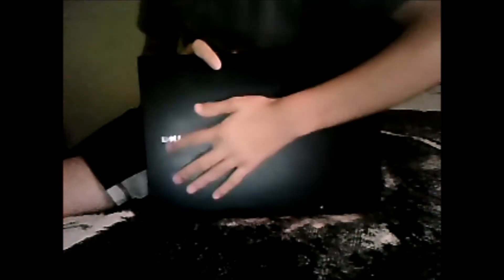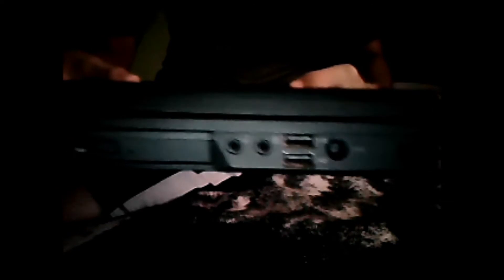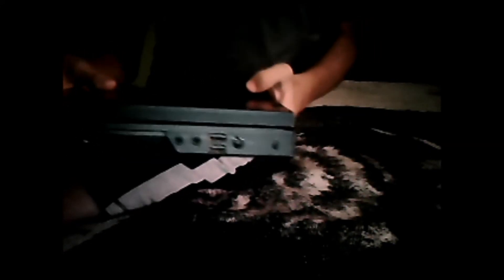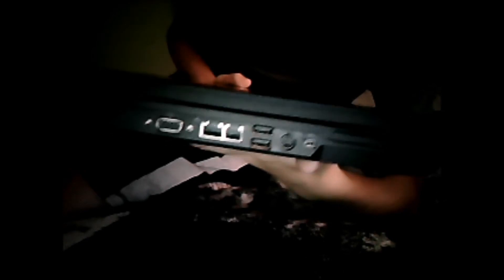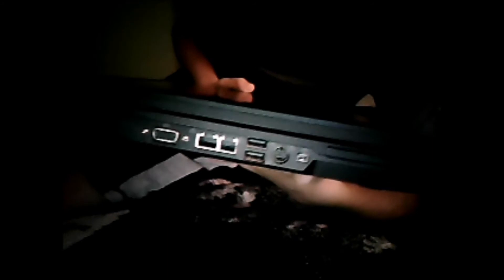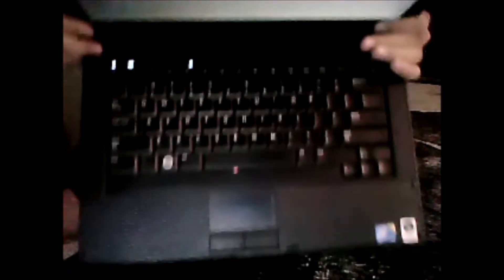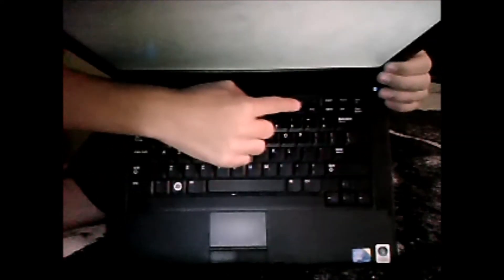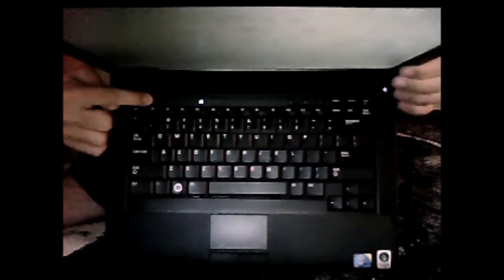Dell Latitude E5400 Review.wmv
Here is the review of the Dell Latitude E5400 (Im having some mic problems due to sensitivity problems so you might want to turn up the volume)

Windows Experience Index: 3.7